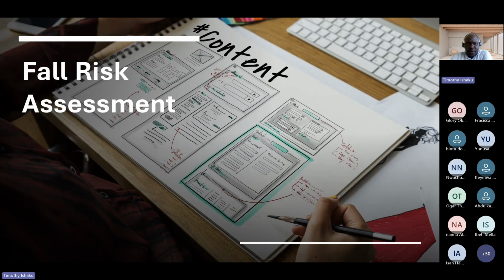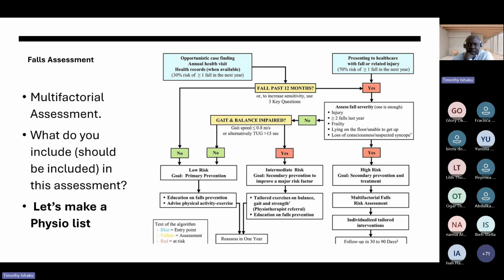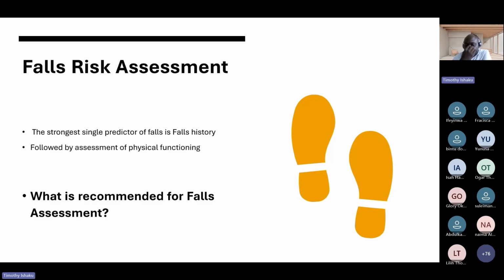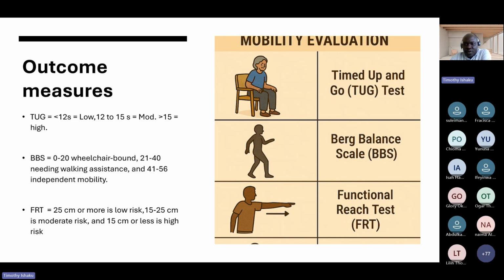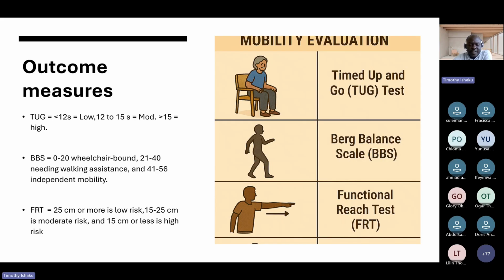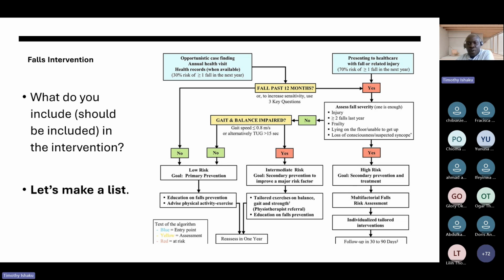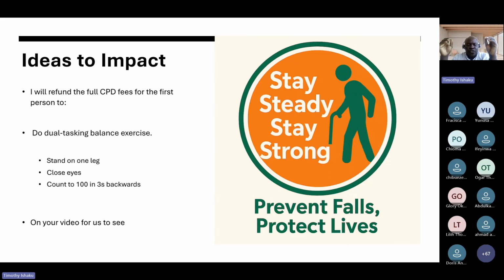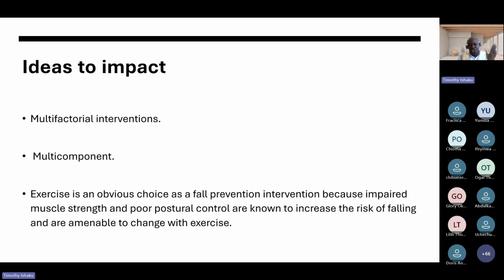Research Domain CPD 2025 NSP Gombe part 2 of 4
A Medical Rehabilitation Therapist Board of Nigeria (MRTB) workshop training organised by the Nigerian Society of Physiotherapists, Gombe State Branch, as part of the World Physiotherapy Celebration.